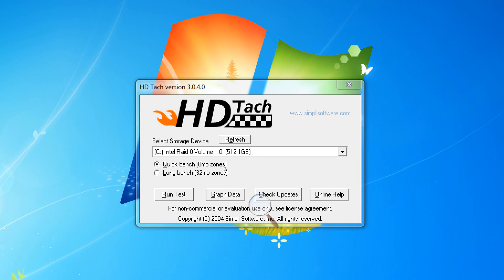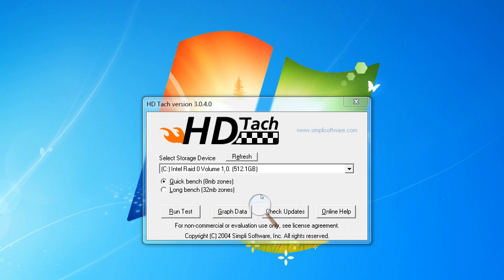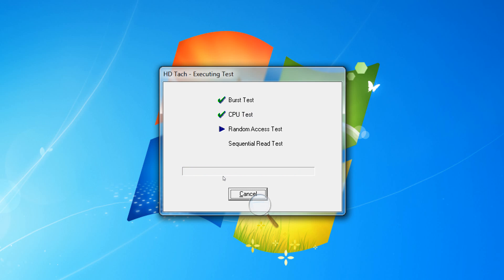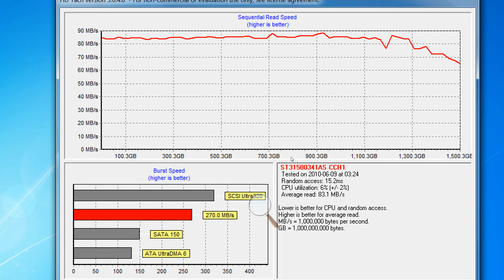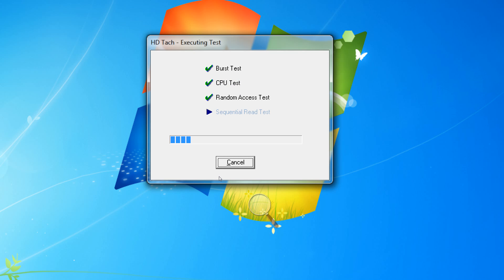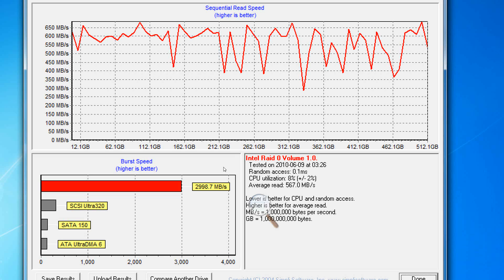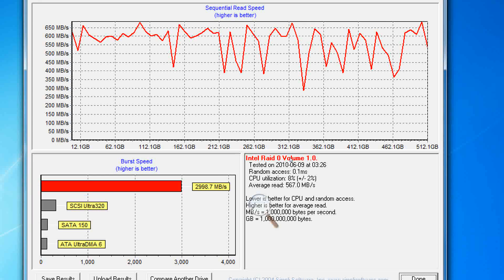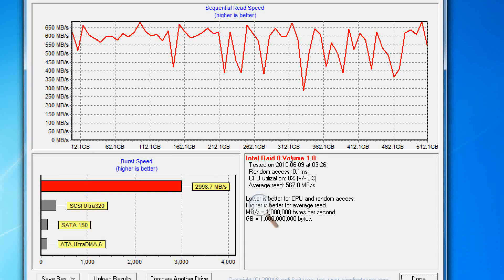Crucial CT128M225 SSD vs. Seagate Barracuda 7200 RPM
Windows7Forums.com uncovers a complete blowout when using 4 Crucial SSDs in a RAID-0 configuration vs. a standard Seagate Barracuda 7200 RPM hard drive. The results will amaze both the casual and experienced computer users.